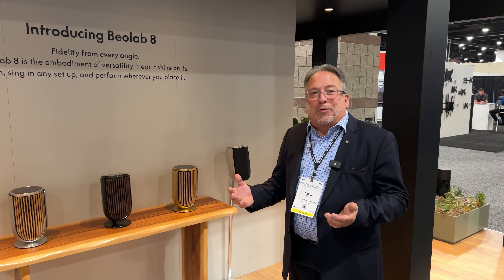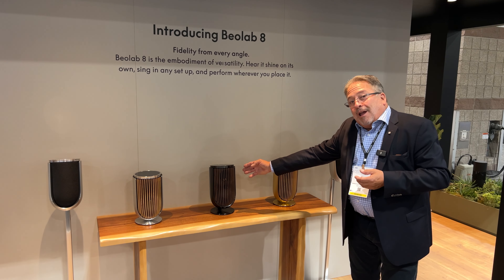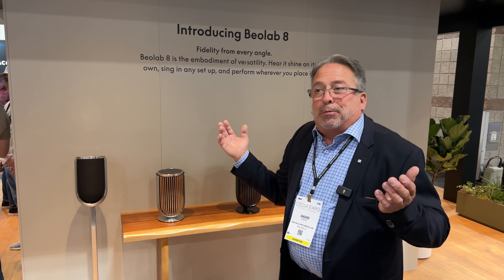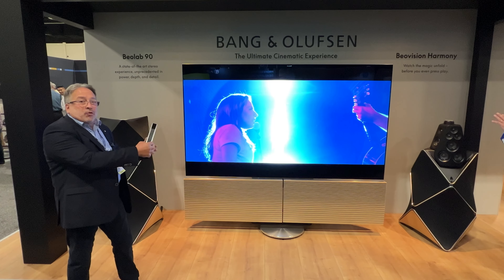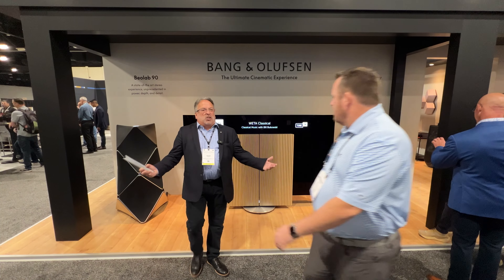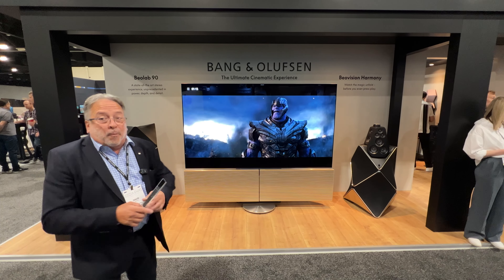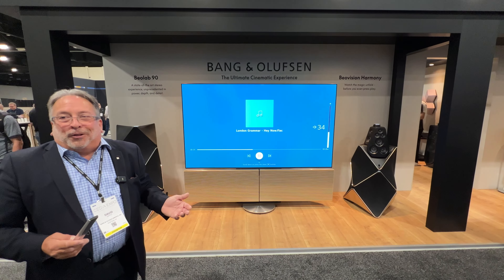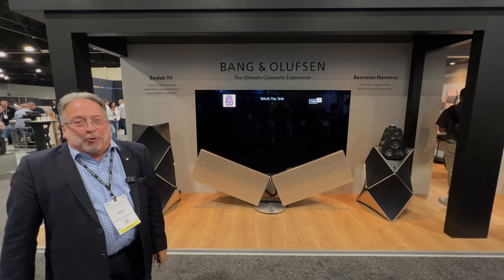Bang and Olufsen Home Theater Gear at Cedia 2023 - Most Inspiring Gear at the show!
***Description
BestBuy Partner
*** LIMITED TIME:
*** Thanks For Checking!
Check out the Belolab 90 speakers. These are the ones I most lust for. They are the best of the best.

***Thanks Again!